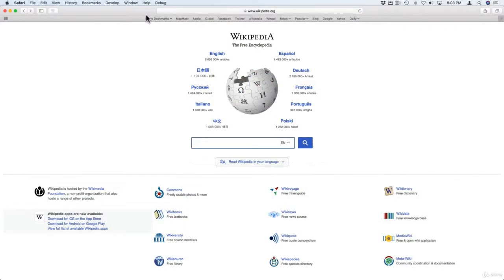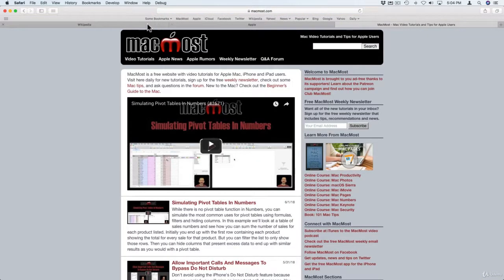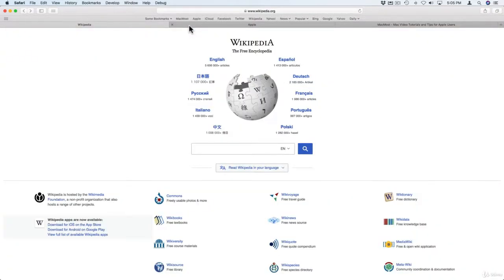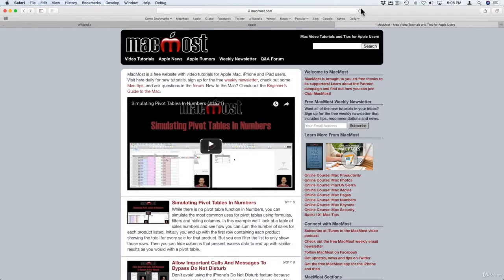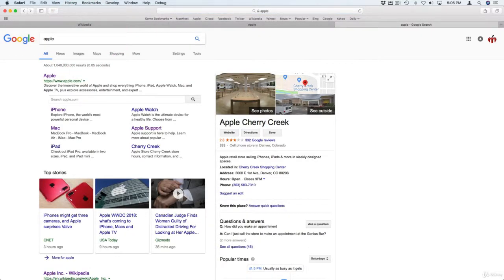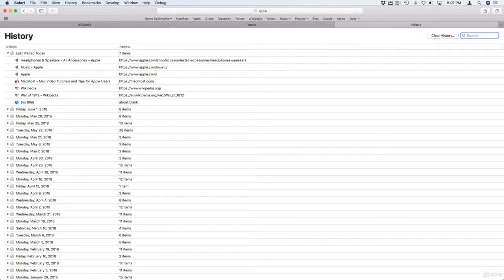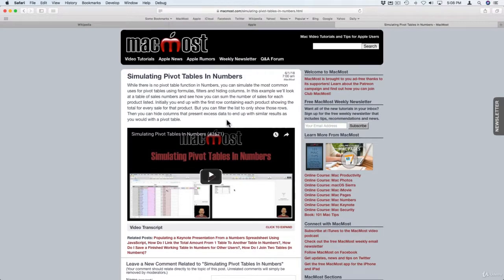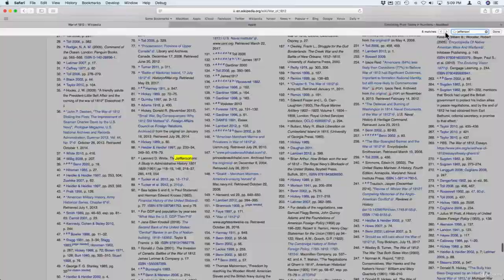WebHD 720p 15